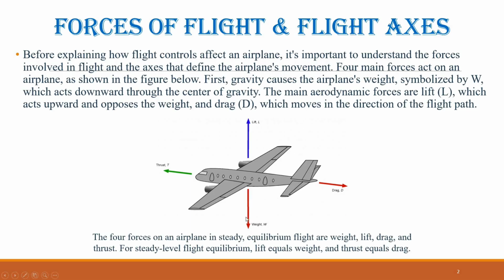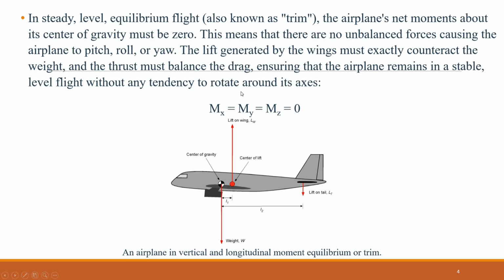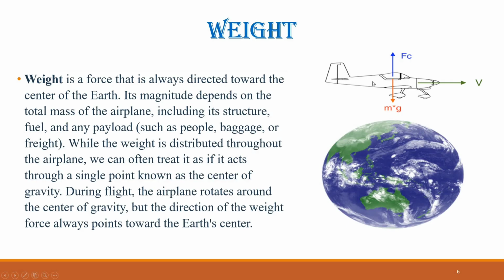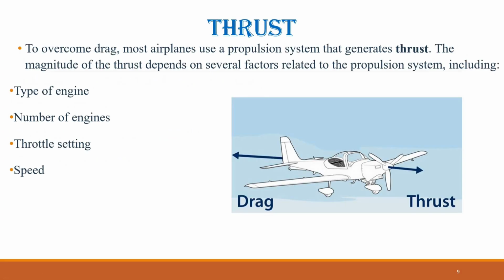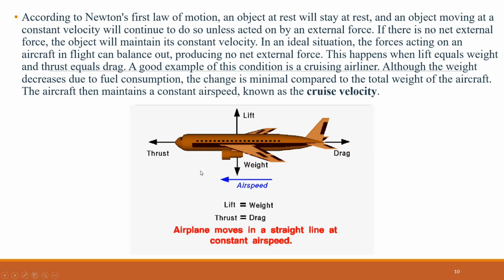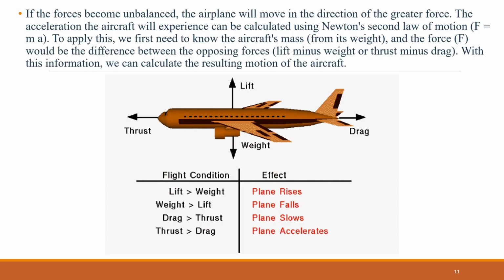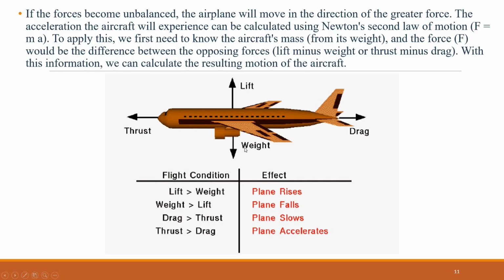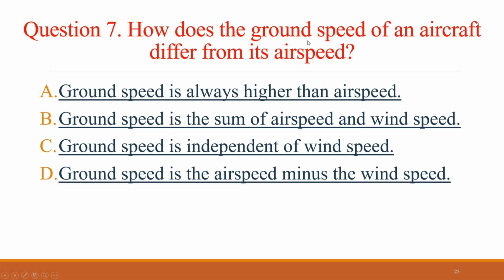The Four Forces of Flight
In this video, we explore the four fundamental forces of flight—lift, weight, thrust, and drag—and how they interact to enable an aircraft to fly. You'll gain a clear understanding of the forces that govern aircraft performance and stability in the air.

🌌 This video is ideal for students and aviation enthusiasts who want to build a strong foundation in aerodynamics and flight mechanics.

🎓 If you want to learn more and get certified, check out my complete course “Aerospace Engineering: Basics of Aerodynamics” on Udemy.